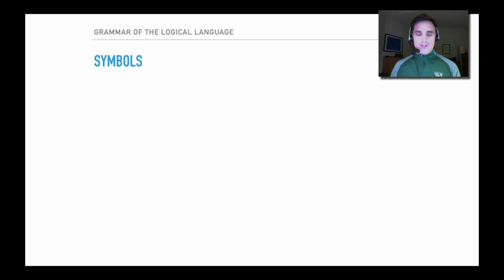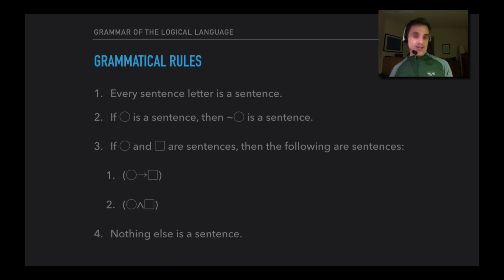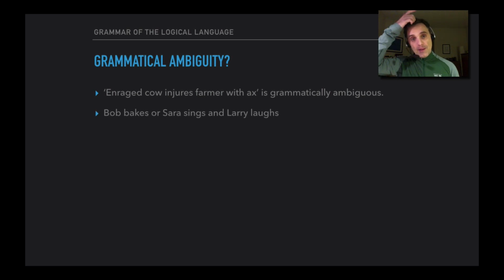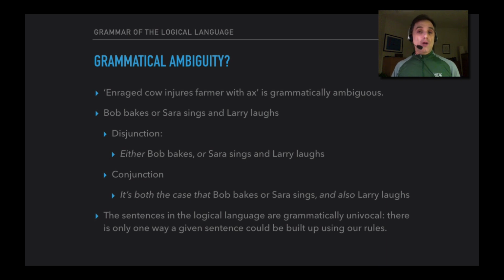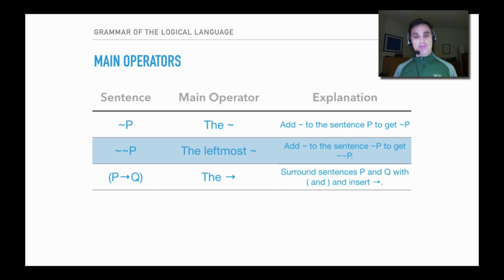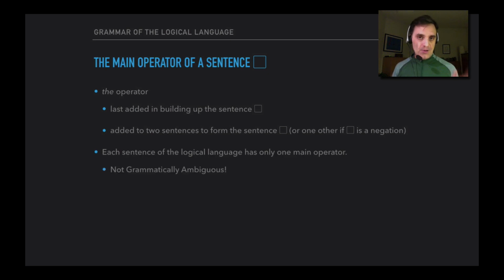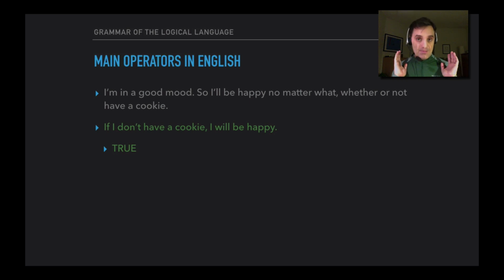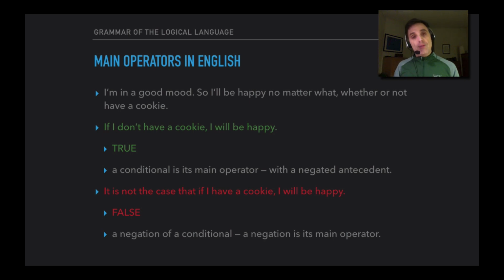Grammatical Rules of the Logical Language